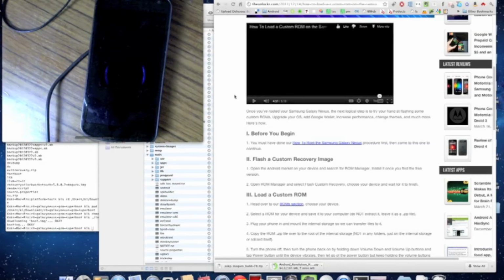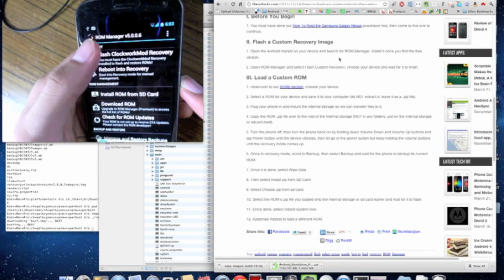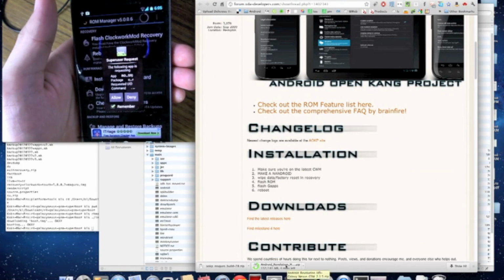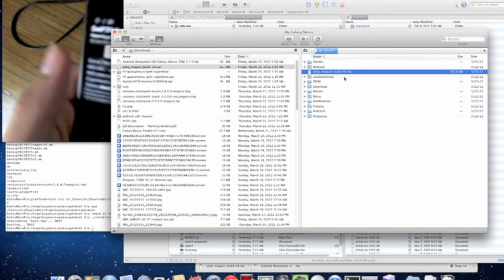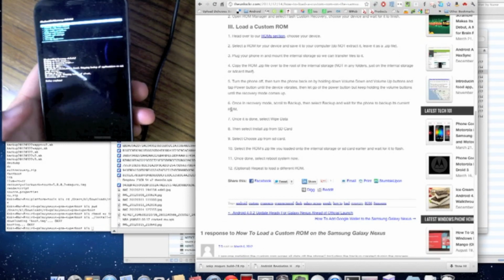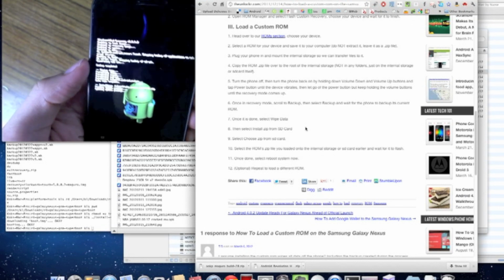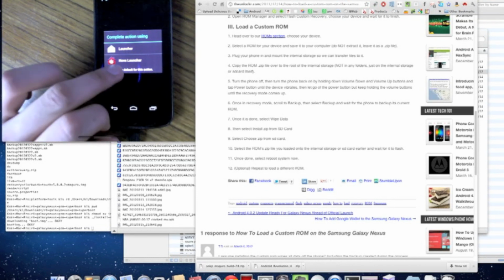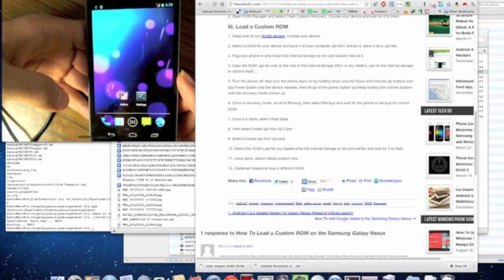Flashing AOKP ROM on a Galaxy Nexus using OS X Lion.